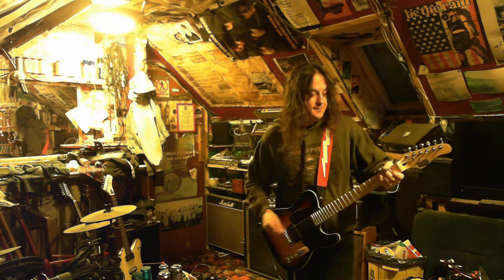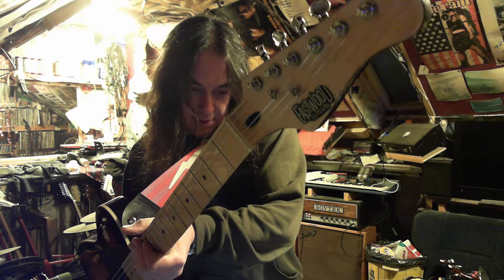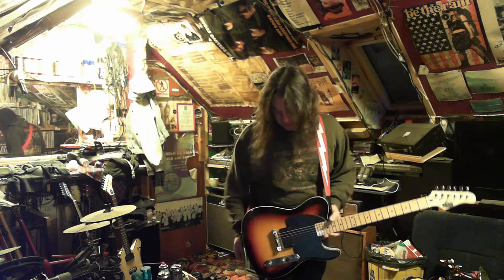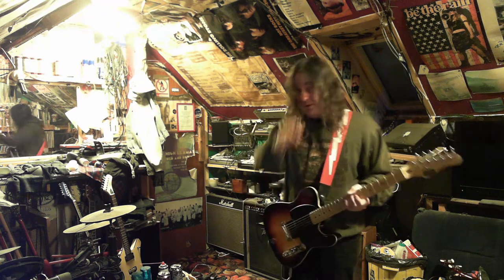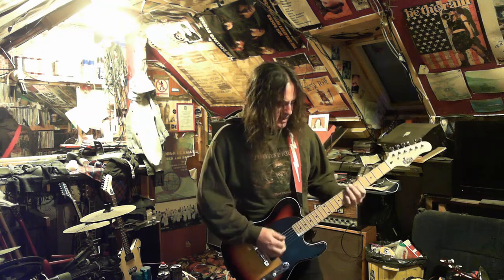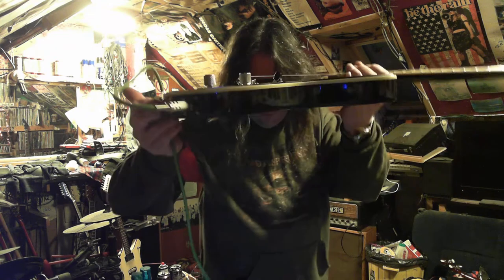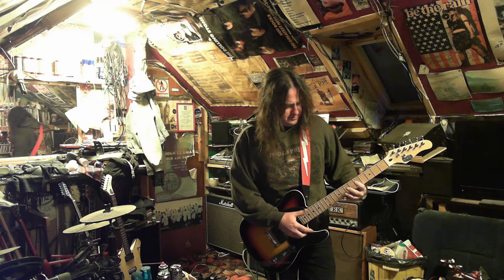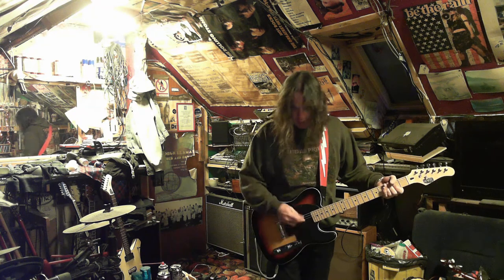eastwood monolith demo telecaster esquire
watch out -this vids LOUD!